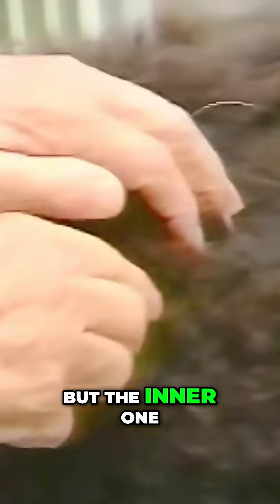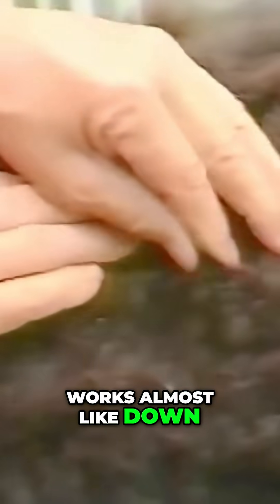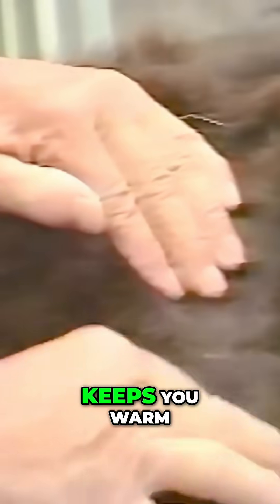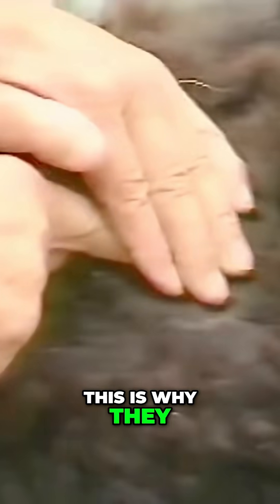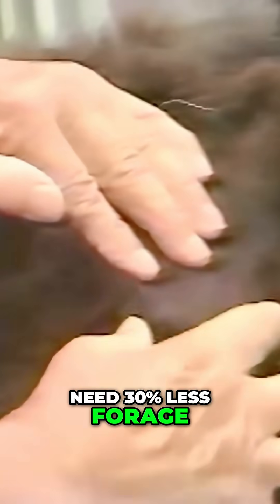These Cows Have Two Layers Of Protection From Cold & Heat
Belted Galloways' unique coats shield them from harsh weather. Their double layer of fur provides insulation, reducing the need for forage. They thrive in both cold and hot conditions, staying cozy even in the snow.

The belted galloway, often called the “Oreo cow,” produces especially good beef because of a combination of genetics and natural traits. They are a heritage Scottish breed developed for both hardiness and quality meat. Their beef is well known for its marbling — the fine flecks of fat within the muscle — which keeps the meat juicy, tender, and flavorful. Unlike some breeds that require heavy grain feeding to achieve this, belted galloways can develop good marbling even when grass-fed, which also gives their meat a distinct, rich taste.

The breed also tends to produce beef with a lower total fat content and healthier fat balance, often showing a higher ratio of omega-3 fatty acids compared to conventional beef. Their double-layered coat means they use less body fat for insulation, so more of their feed goes into muscle rather than excess fat. All of this together makes their meat both high-quality and relatively lean, while still being tender and flavorful.